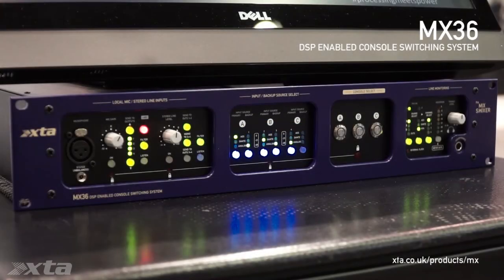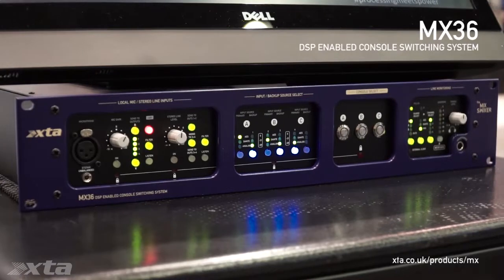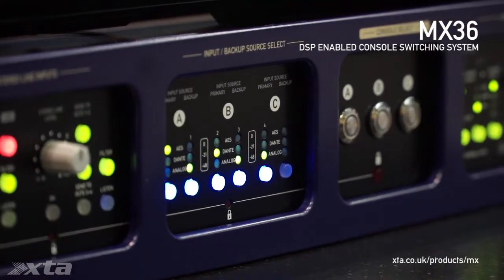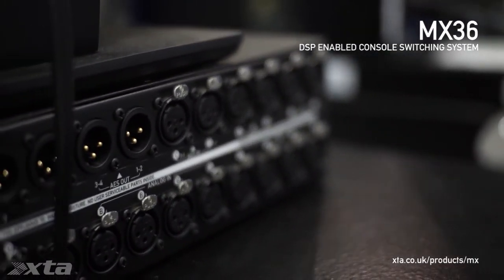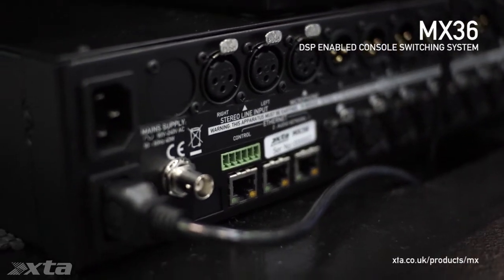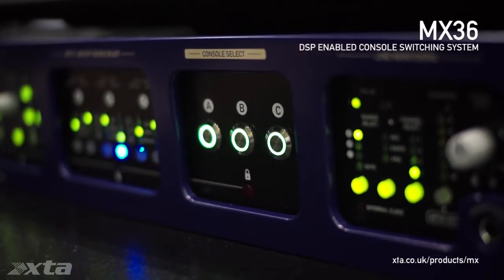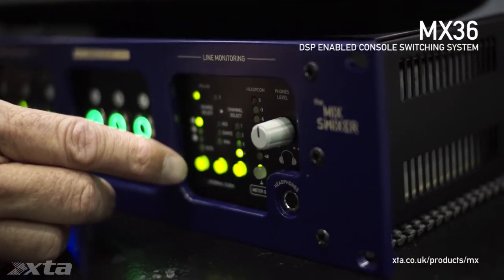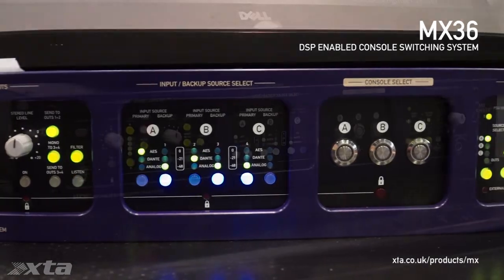MX36 Launches at InfoComm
Richard explains how the MX36 can manage up to 9 x 4 bus console outputs in Dante, Analog or AES, with selectable failover/redundancy, with comprehensive line monitoring, and additional local mic and stereo line inputs!